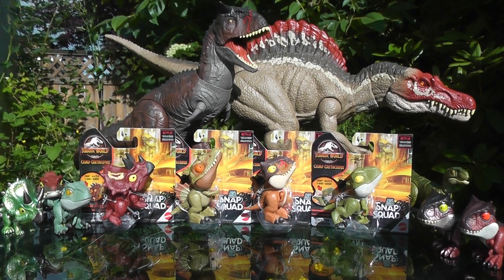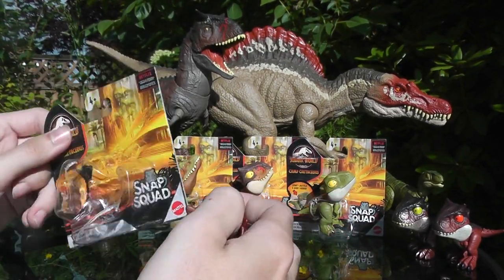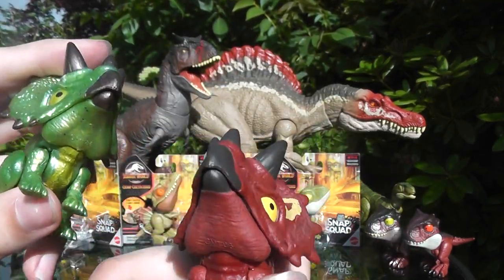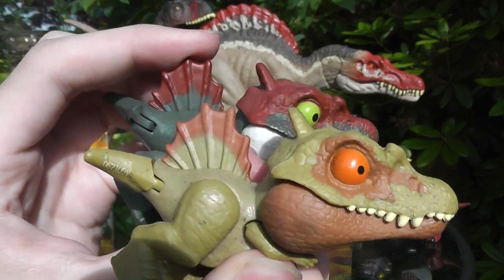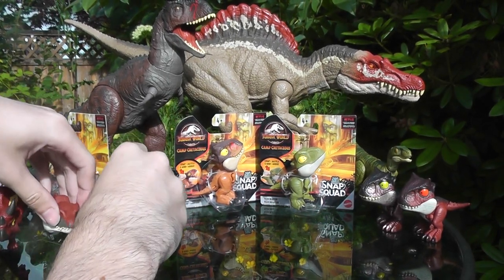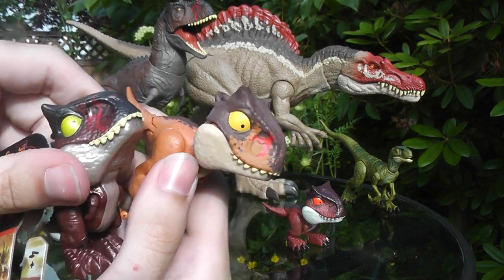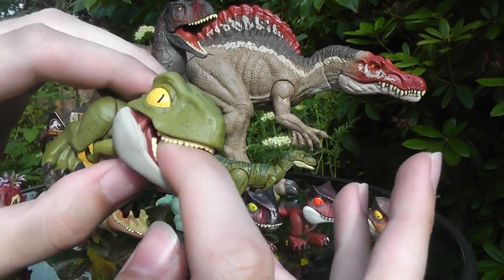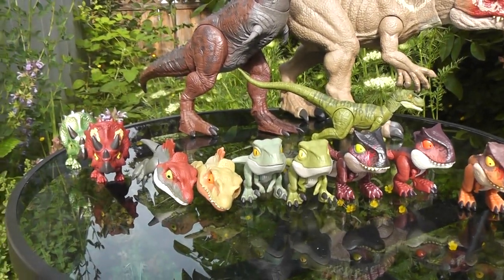New 2021 Camp Cretaceous Snap Squad Figure Review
Finally found them :)
*Key Words*
dinorivals
Pteranodon destructasaurs
destruct-a-saur
dinosaurs
microceratus
Jurassic world evolution
mattel 2020
tarbosaurus
dimetrodon
cryolophosaurus
Jurassic park 3
jurassic park ///
Tyrannosaurus rex vs spinosaurus
jp 3
jurassic park three fight scene
velociraptor
pteranodon
toy fair
dinosaur movie
baryonyx
suchomimus
triceratops
theropod
dinosaur battle
dinosaur fight
John hammond
billy Brennan
kenner
hasbro spinosaurus
Terra by battat dinosaur toys
papo dinosaurs
collecta
dinosaur model review
albertosurus
acrocanthosaurs
gorgosaurus
pnso
pnso dinosaur
trex toy
2020 schleich dinosaurs
sarcosuchus toy
spinosaurus toy
prehistoric park
chased by dinosaurs
toy unboxing
dinosaur toy box
dinosaur collection
jurassic park collection
primal attack
parasaurolophus toy
kenner trex
bull rex
thrasher trex
kenner dilophosaurus
1993 toys
classic toys
kenner toys
kenner dimetrodon
kenner